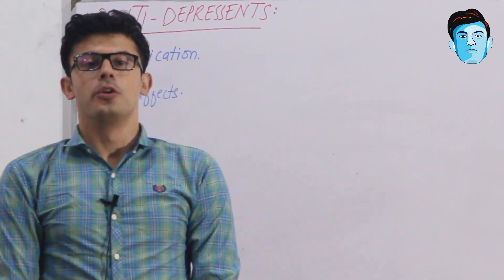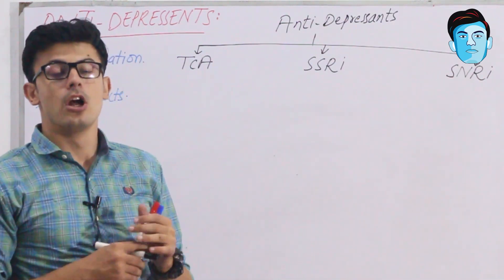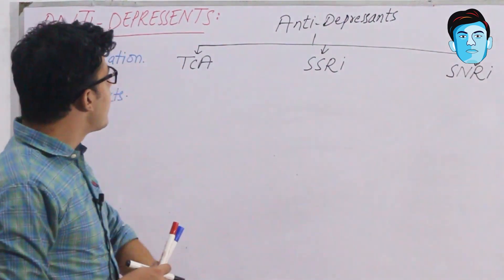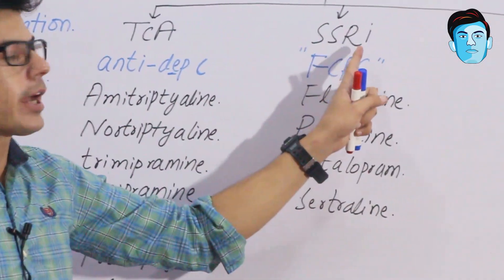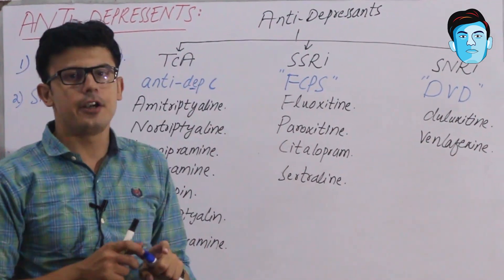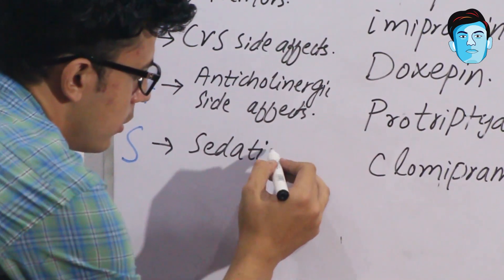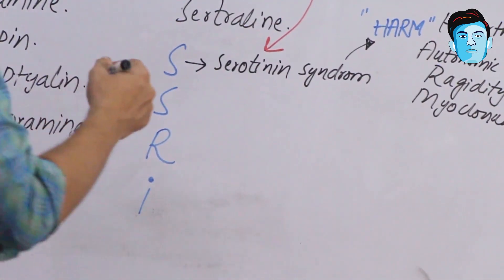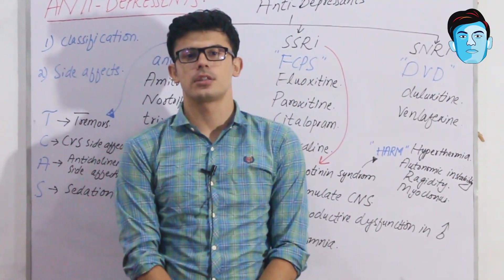Trick To Learn Antidepressants Drugs Classification And Their Main Side Effects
Hi this is easy Medicosis and we welcome u guys here in our platform.♥️
       This video is all about antidepressants drugs classification and their main side effects .
        Antidepressants classified into TCA,SSRI,SNRI..TCA include amitriptyline, nortriptyline,trimipramine,doxepin,protriptyalin and clomipramine.. SSRI contain fluoxitine,paroxitine,citalopram,sertraline while SNRI contain duloxitine and venlafexine.. in this video tutorial I explained to u guys that how u can pindown these drugs on a single glance..
     Some side effects of antidepressants  are:
     Tremors,CVS side effects, anticholinergic side effects,sedation,reproductive dysfunction and serotonin syndrome.. to learn side effects on a single glance you need to watch this video .hopefully it will help you..♥️